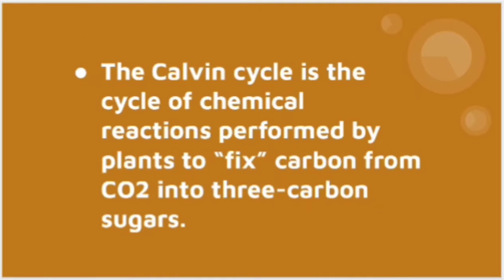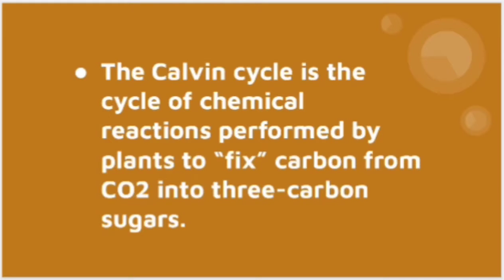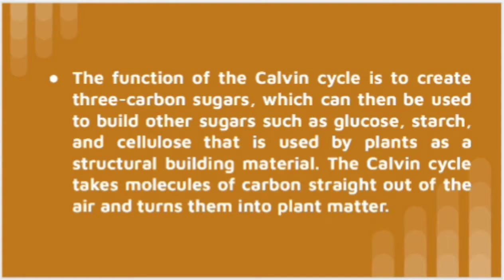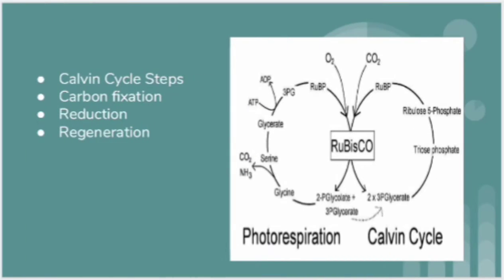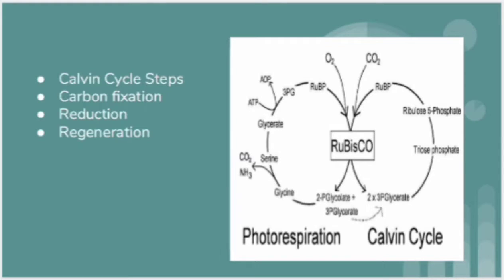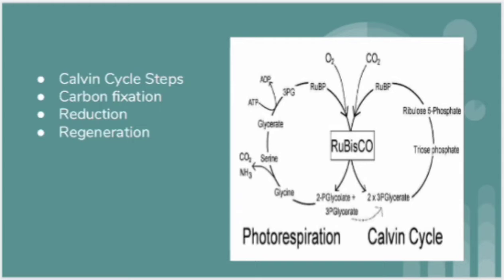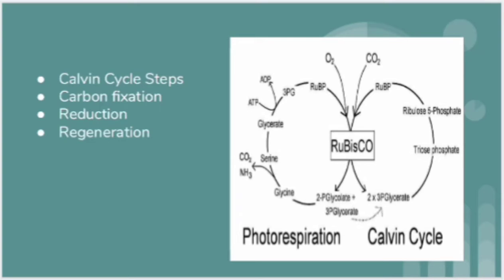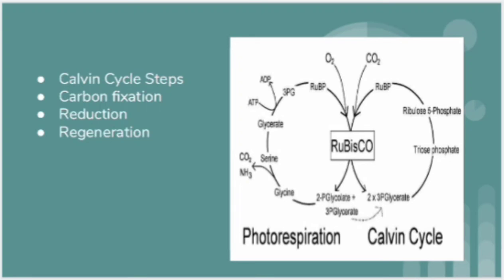Calvin Cycle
B.Sc. III year